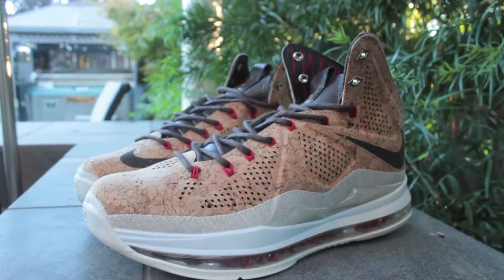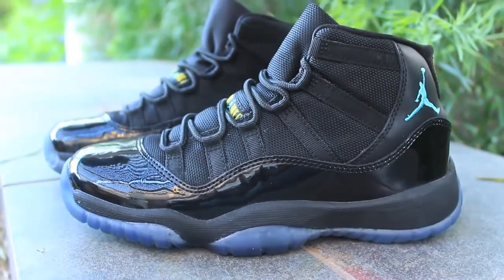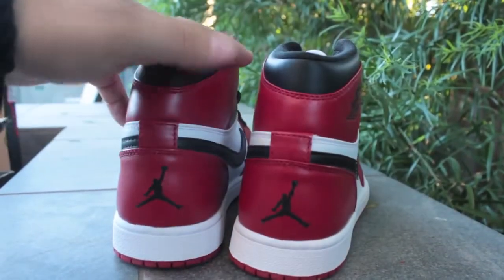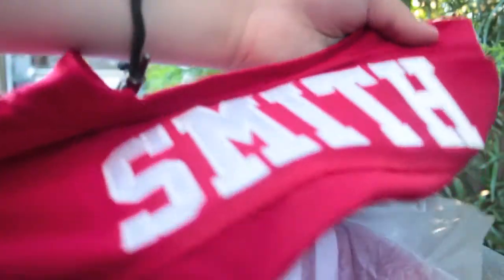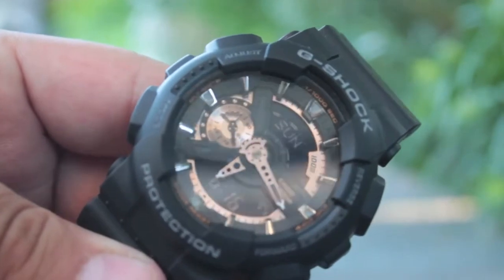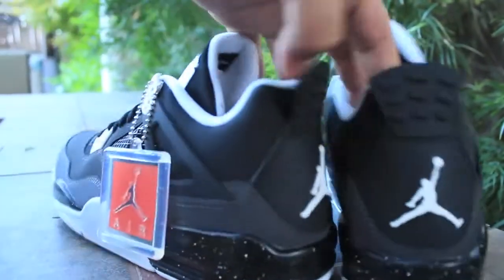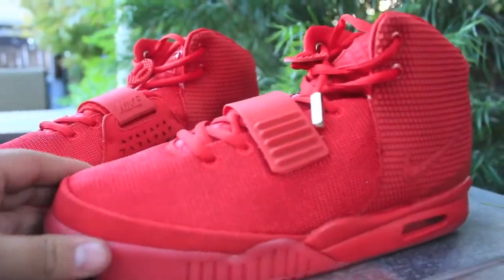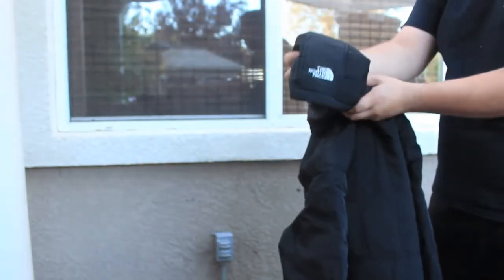CRAZY PICKUPS! Unreleased Jordan 88' 3's! (OLD VIDEO)